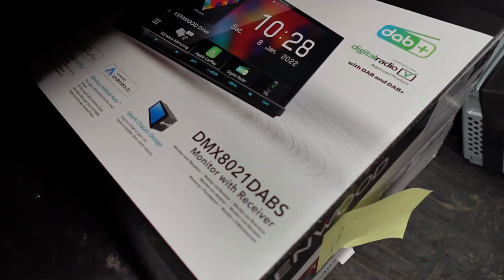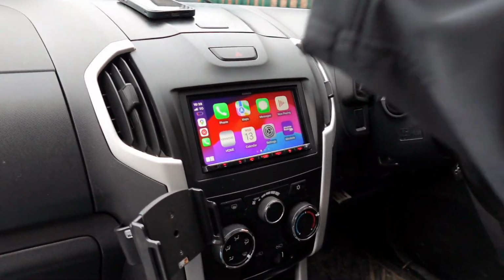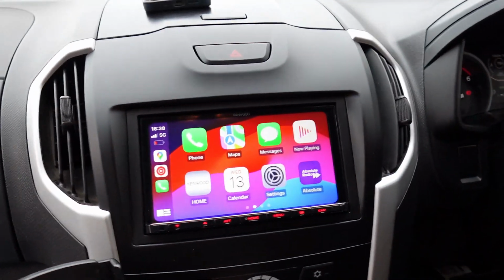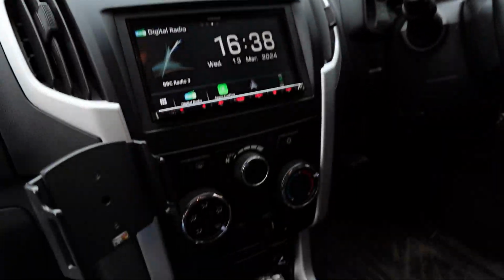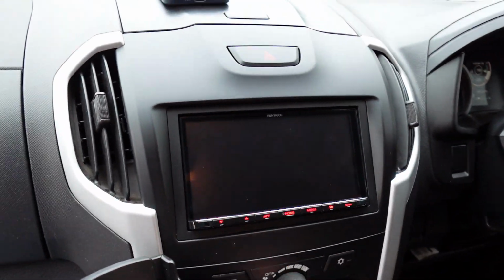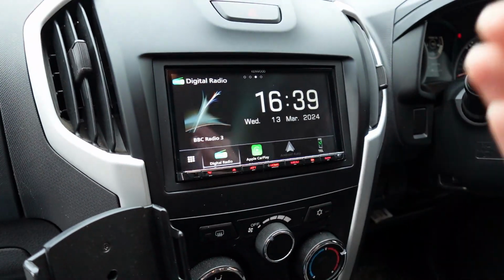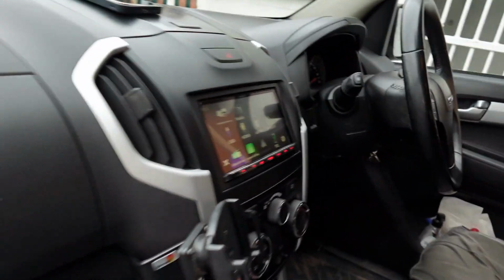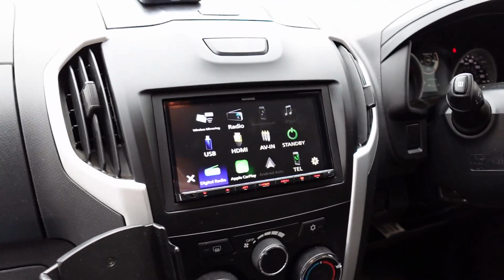Isuzu DMAX, Antiquated system out, Apple CarPlay & Android Auto IN!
This 2018 Isuzu DMAX had a very basic infotainment system inside which desperately needed upgrading according to our client!

For the solution we installed the extremely popular DMX8021 with its super fast response operation, wireless connectivity to customers phone and the 3 year warranty!

We retained all steering wheel controls and used a perfect fit facia to make it look like it belonged there from factory!

Model in question is this one...